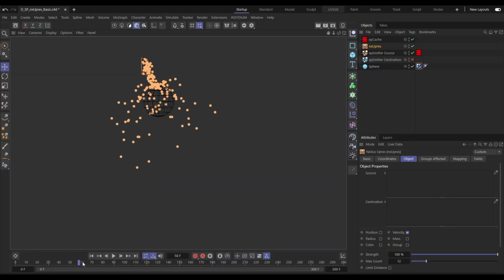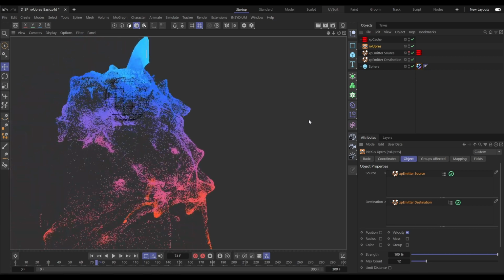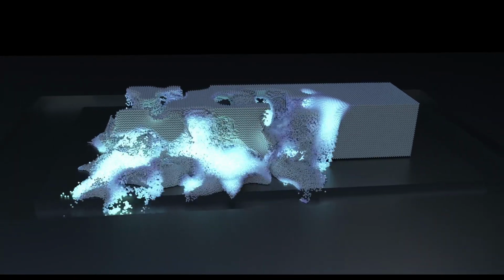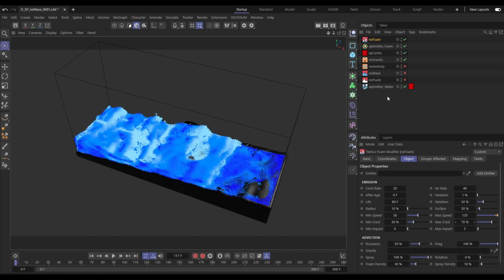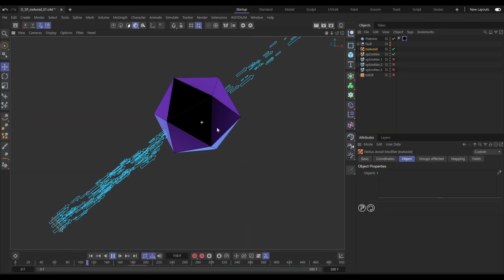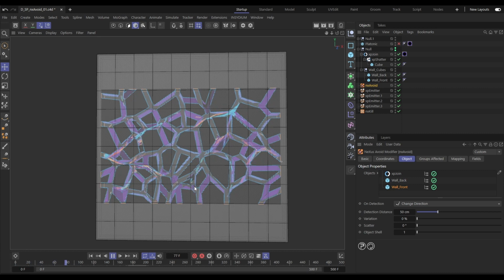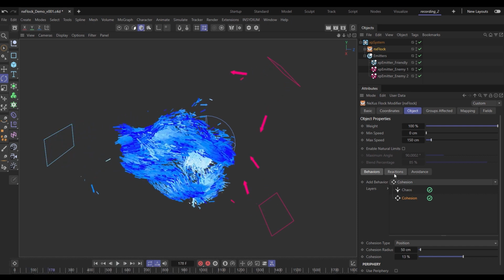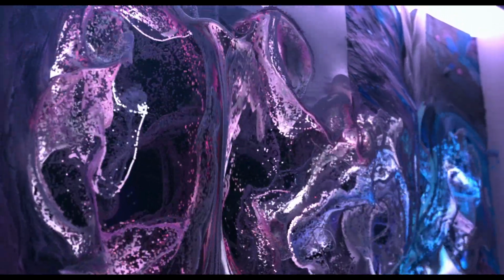INSYDIUM Fused Release Update - July 2023 - NeXus Modifiers Sneak Peek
NeXus is more powerful than before, with additional parameters and a whole host of modifiers. Simulate realistic flocks and swarms, create organic particle-growth systems, upres low particle-count caches and design layer-based blending options.

Use nxUpres to upres low count particle simulations. Use the cached emitter as the source and an emitter as the destination with a higher particle count, then hit play for live generated, high-particle count simulations, based on the velocity of the source particles.
xpInfectio is now on the GPU as nxInfectio.

nxWave creates a live velocity field that generates animated waves for fluid simulations. We’ve even added six custom noise types especially for NeXus!

xpFoam is now on NeXus as nxFoam, making art directions quicker and easier.
nxWind has been updated with a Von Karman mode, meaning you can create far more physically accurate gusting for realism in simulations.

Particle to object avoidance is now on the GPU with nxAvoid.

nxFlock gives you the ability to layer up several flocking behaviours, like chaos and cohesion. Create pursuit objects for your particles to chase or create enemy particles for which to flee!

With nxBlend, you can now use several blend modes. There’s a new waiting tab for layer-based waiting per particle emitter, enabling you to create amazing blending effects.